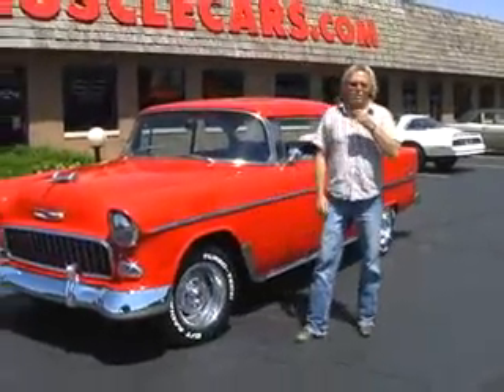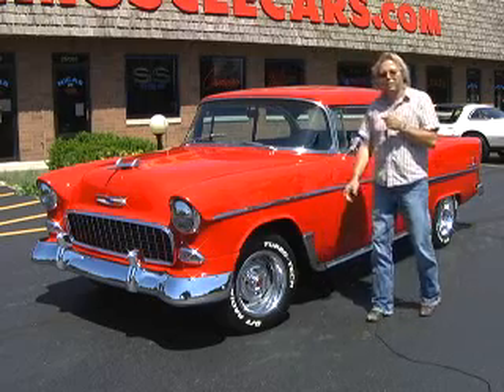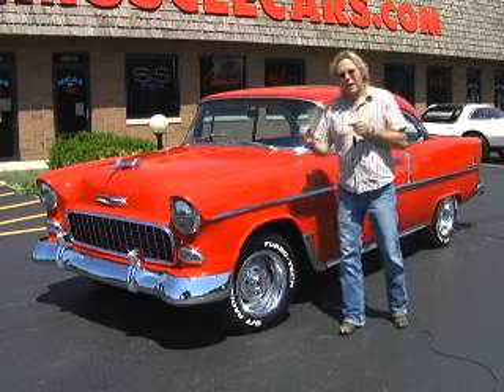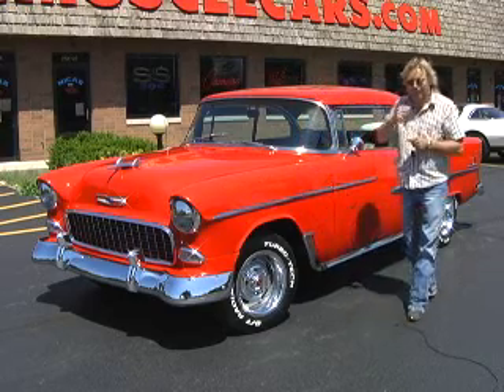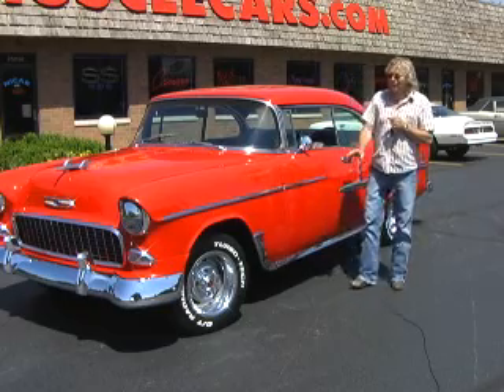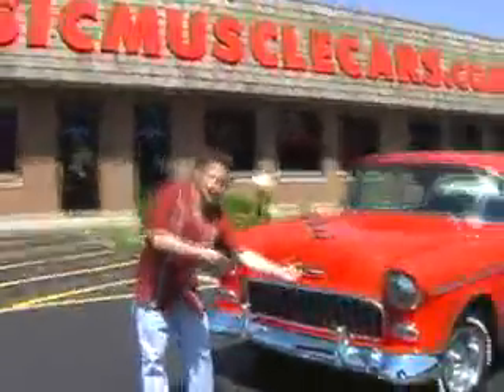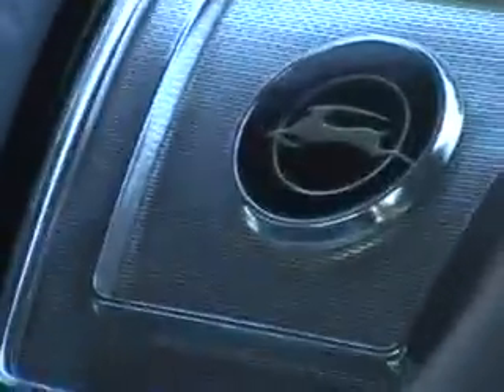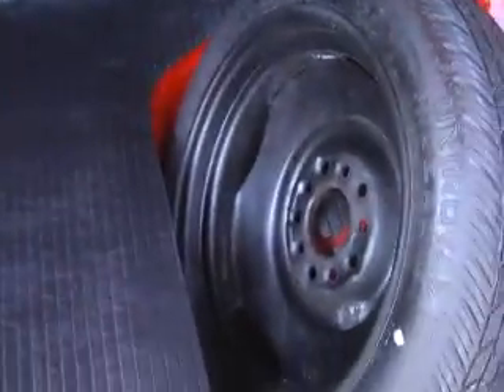1955 BELAIR 427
1955 BELAIR 427
We were the first to put videos up on the internet. Everyone who does it now learned from us. I am Tony Begley, my producer co-host was Jeremy Marks. We had a TV Show on Comcast Cable in Chicago called ClassicMuscleCars.com TV from November 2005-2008. I guarantee when you watch one of our NEW ARCHIVED VIDEOS, you will learn somthing you never knew before, I am one of the best with old school knowledge about Classic Muscle Cars in the WORLD.

My company was the first to put videos on line on our website on  ClassicMuscleCars.com to sell our cars. We also worked with Google to let them use 100 of our videos to promote YOUTUBE.com back when they first aquired YOUTUBE.  We are proud of our history being the first car dealership to use the internet to sell cars and our involvement with the beginning of YOUTUBE.  Our first video was a 70 SS CHEVELLE CONVERTIBLE put up in July of 2003, Its  still in the video archives of ClassicMuscleCars.com and will will be online here, up on our NEW ARCHIVED VIDEOS Channel on YOUTUBE.com. When finished we have over 500. For those of you Nationwide you may remember us from being on SPEED CHANNEL FROM 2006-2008. For those of you who watch MECUM AUCTIONS, Our company was the first to put Dana Mecum on TV with our TV SHOW in Chicago,

I want to thank Jeremy Marks, Alexa Begley, Brandon Begley, Brian Begley, Britany Begley, Joni Vitucci. Lionel Breton.
With out your help this massive project would not be possible.